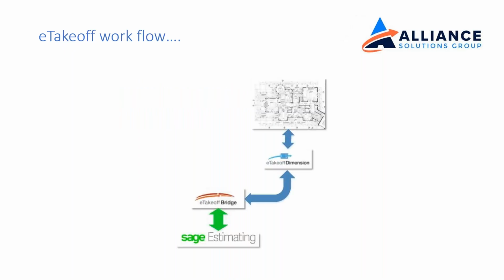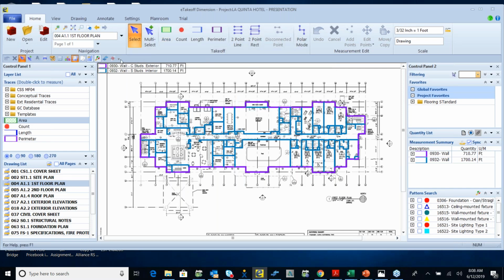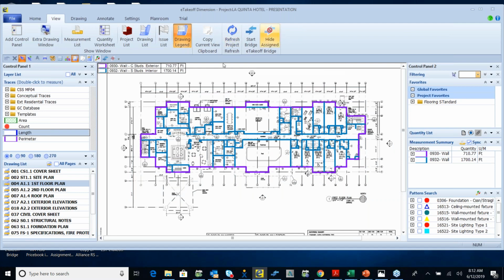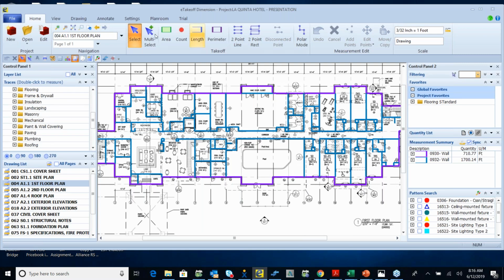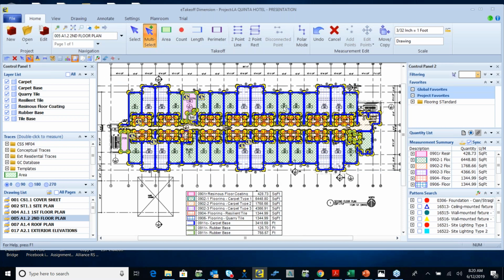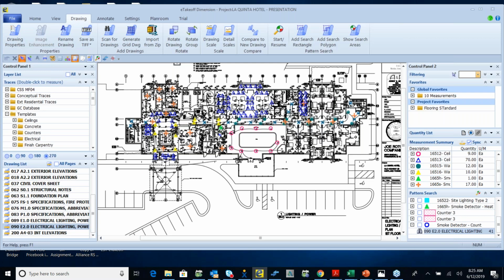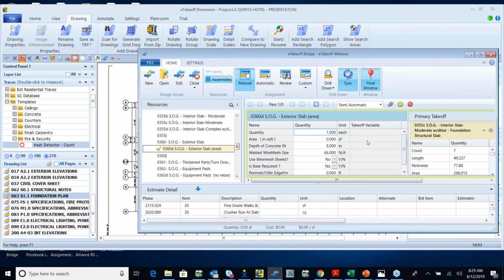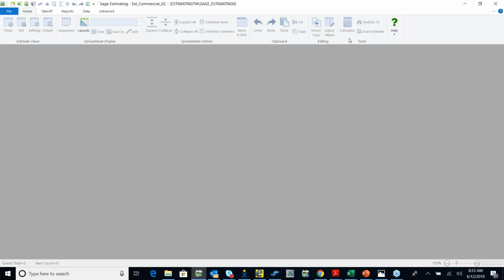Digital Takeoff with eTakeoff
See how the functionality in eTakeoff helps estimators to be more efficient in this digital takeoff solution that integrates with Sage Estimating Core.